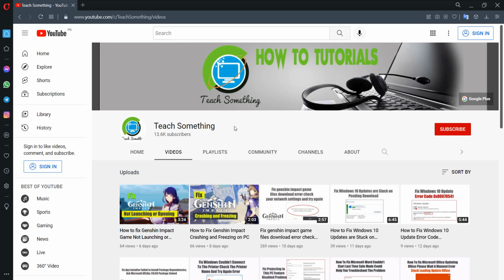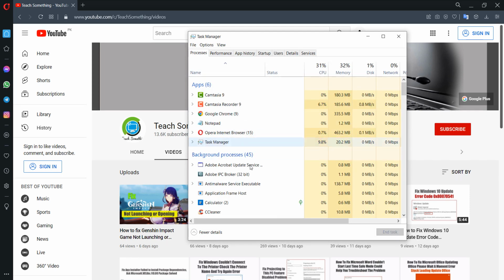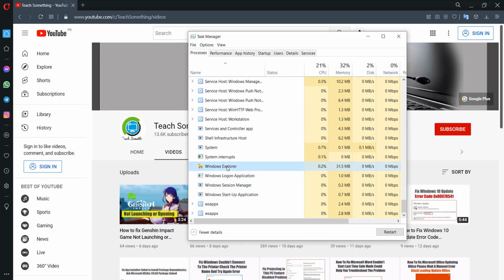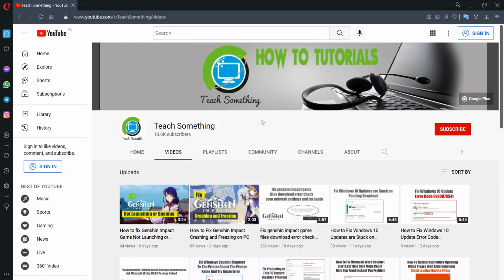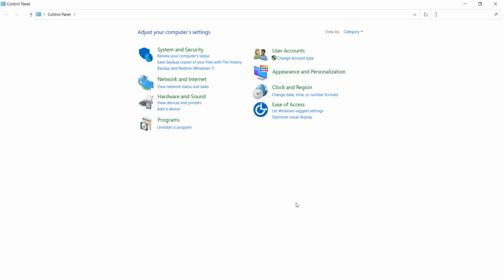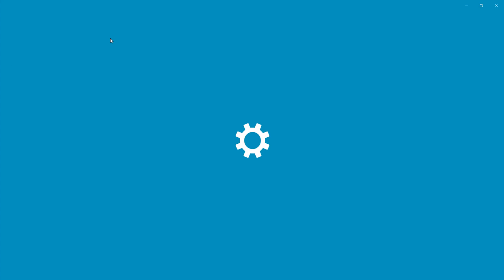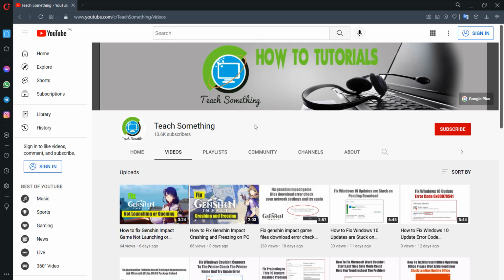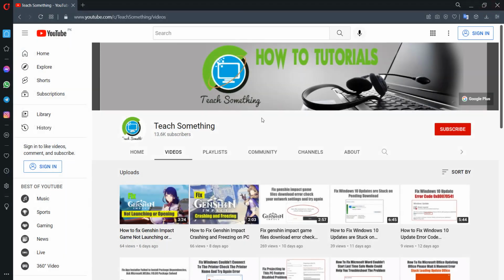How to Fix Taskbar Disappeared In Windows 10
In this video tutorial i will gonna show you How to Fix Taskbar Disappeared In Windows 10.